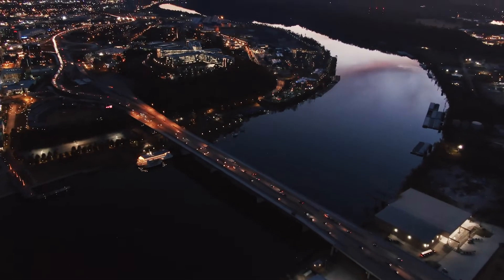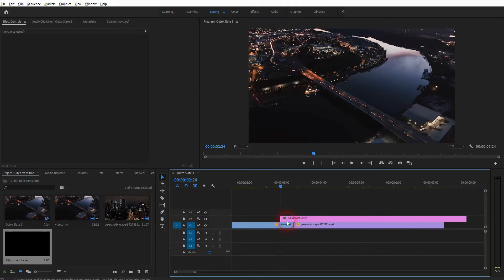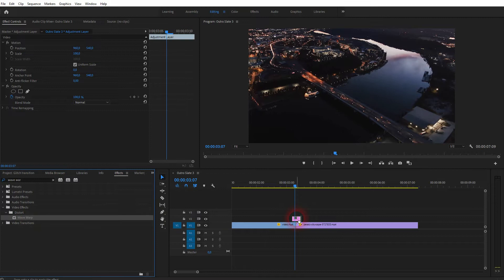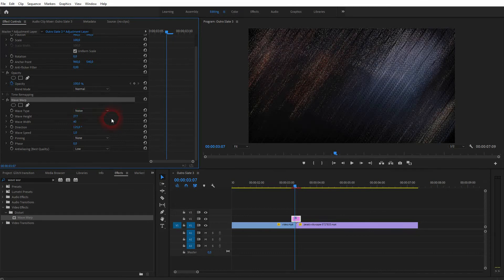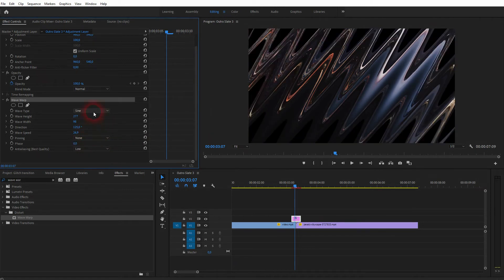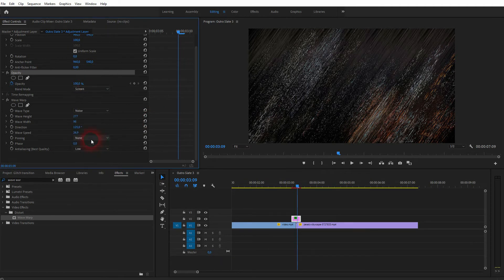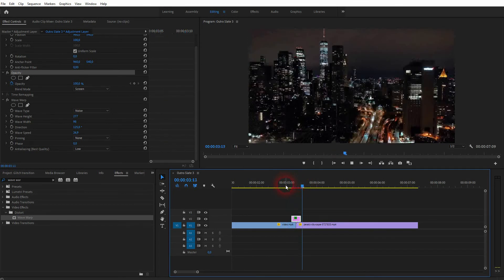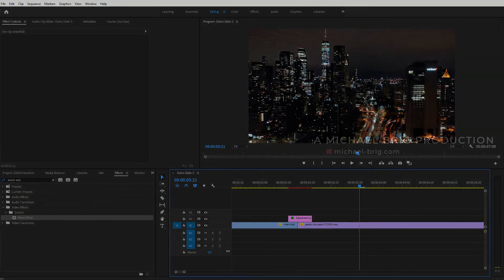Create a Glitch Transition in Premiere Pro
In this tutorial I'll show you how to create a glitch transition in Adobe Premiere Pro using the wave warp effect.